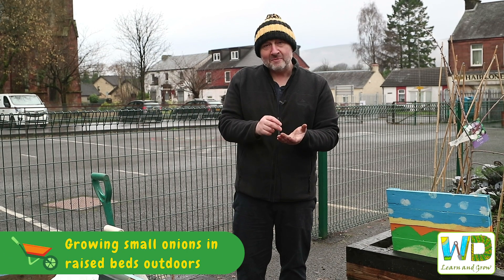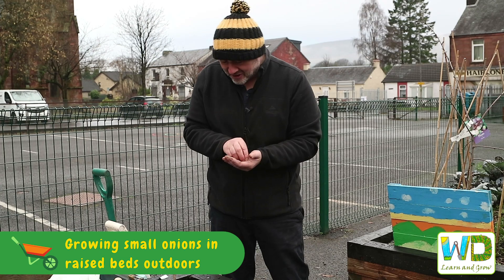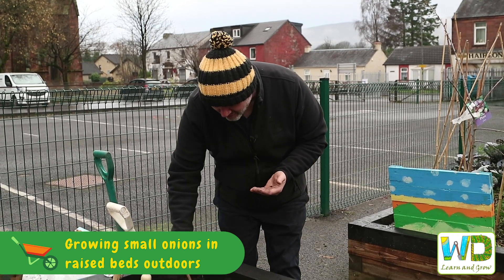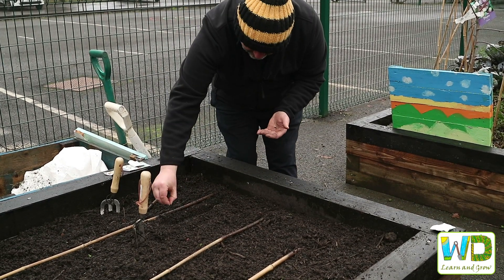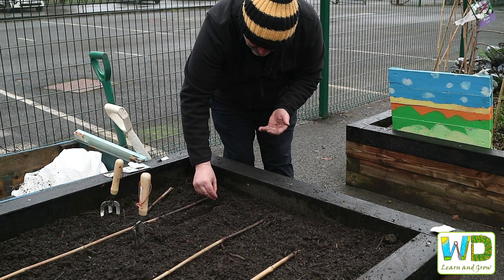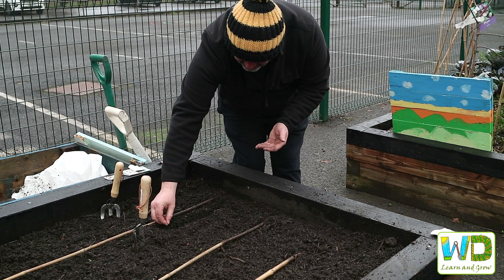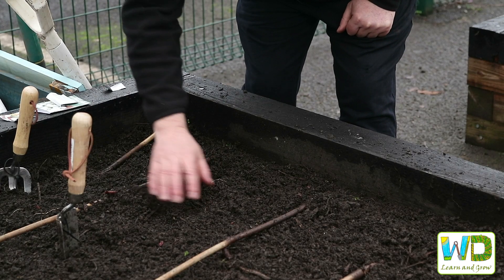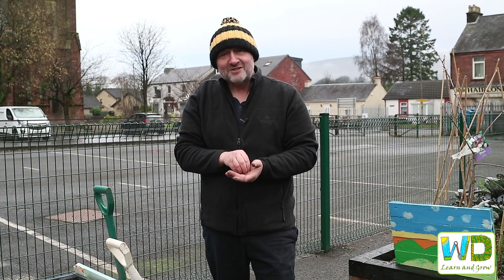Onion outdoor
planting onions outdoors